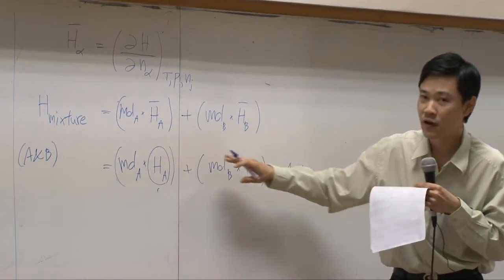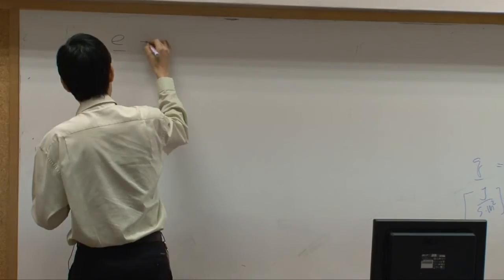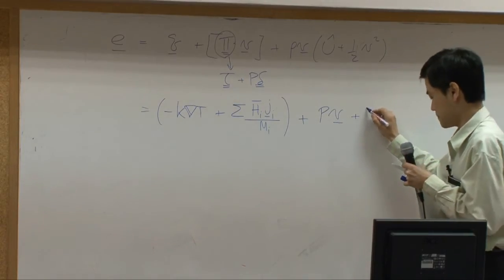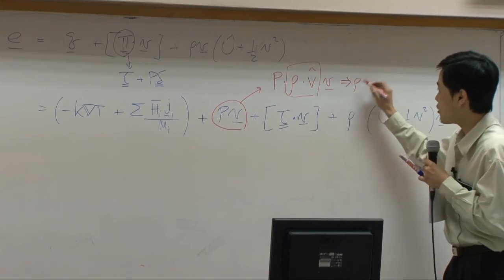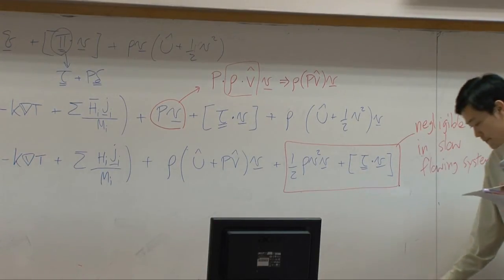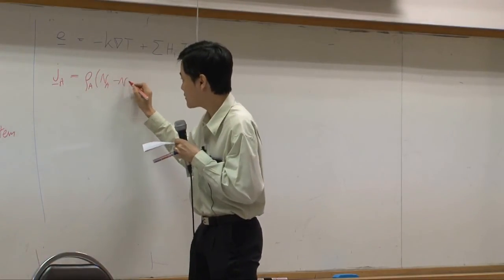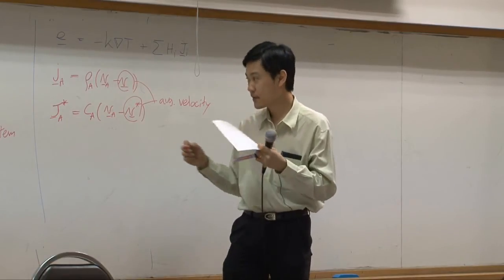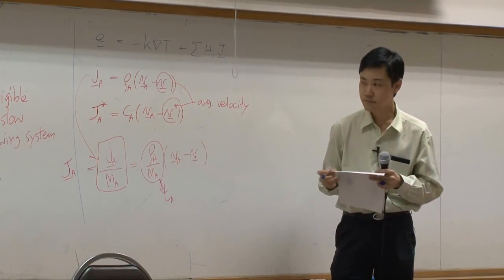Transport Phenomena lecture on 13-02-13 - Mass transport 7/8 (part 3 of 6)